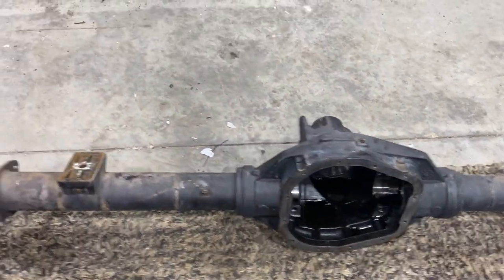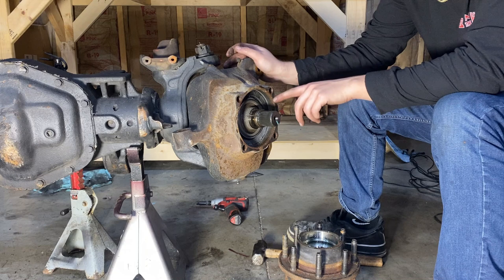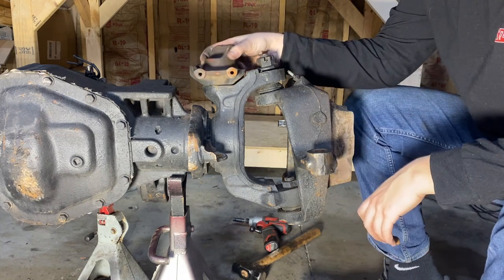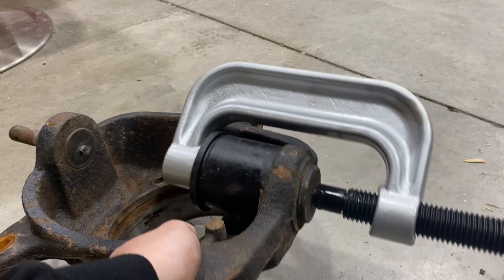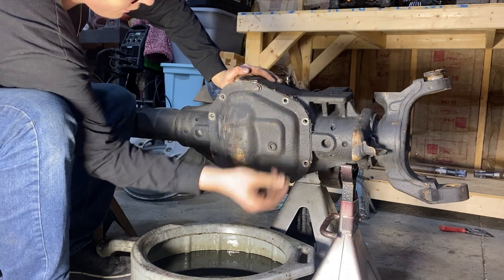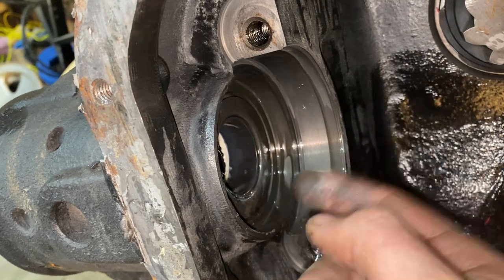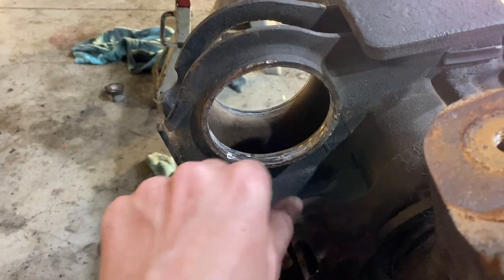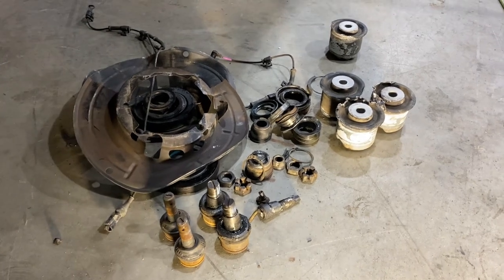F250 FRONT AXLE DISASSEMBLY MADE EASY | DANA 60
In this video I will completely disassemble the front axle out of my f250 dana60 and show you every step of the way! Special tools you will need will be linked below along with extra helpful links to products every truck owner needs!

Removing locking hub - 1:16
Removing hub assembly - 2:55
Removing axle shaft - 5:10
Removing knuckle - 7:50
Pressing out ball joints - 11:02
Removing track bar ball joint - 14:10
Removing carrier - 16:00
Removing carrier seals - 19:00
Removing pinion gear - 21:08
Removing axle bushings - 23:36

LINK TO SNAP RING PLIERS

LINK TO MASTER BALL JOINT PRESS KIT

LINK TO CHEAPER BALL JOINT KIT

Also checkout these helpful links below if you are a truck owner.

Great helpful product links below here !

LINK TO PRESSURE WASHER :

LINK TO EXTENSION CORD :

LINK TO FOAM CANNON :

LINK TO GREAT POLISH FOR ALUMINUM WHEELS & MORE :

LINK TO GREAT STARTER CAR WASH KIT :

LINK TO GOOD CHROME / ALUMINUM WHEEL CLEANER :

LINK TO GOOD DETAILING BRUSH KIT :